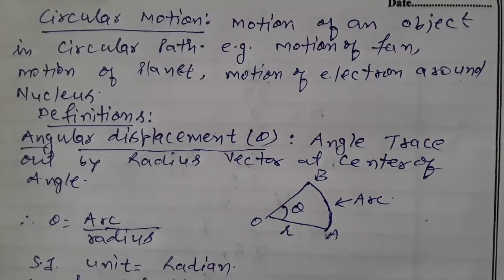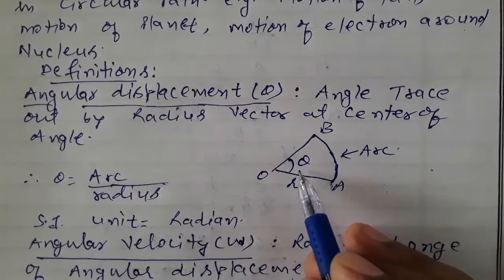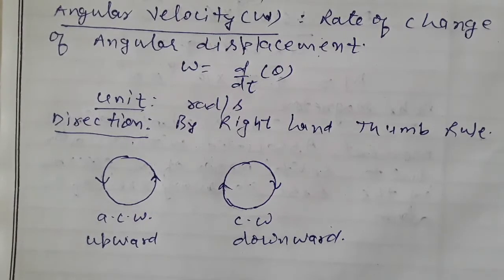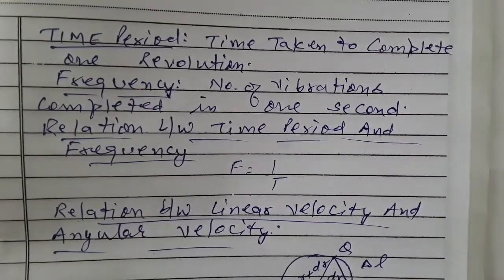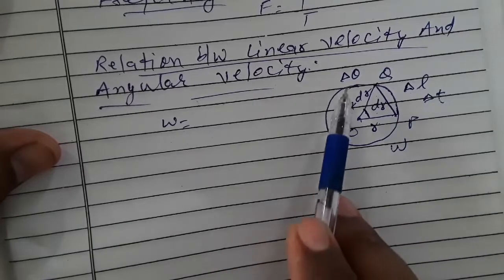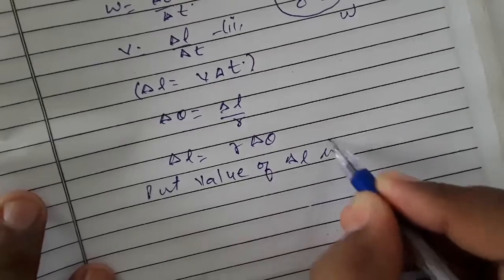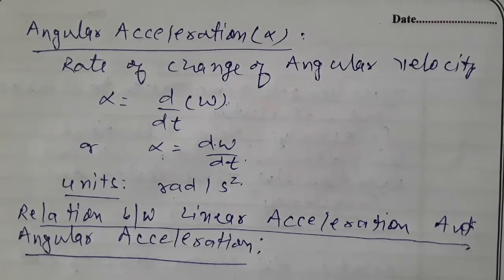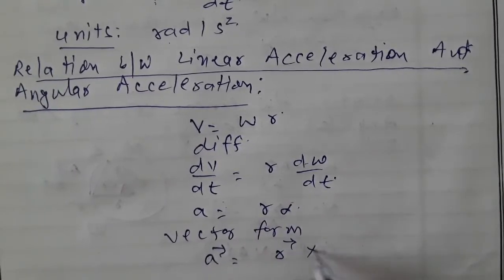Uniform Circular Motion